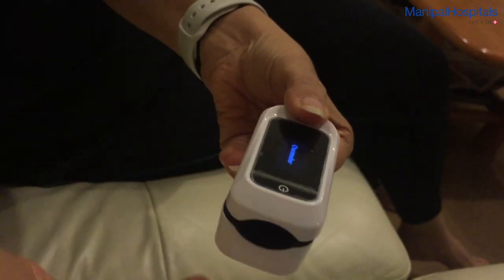Dr. Hemant Kalyan on Early Symptoms of COVID19 | Manipal Hospitals India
Early symptoms of COVID-19 may include a fever, sore throat, redness of the eye, a loss of smell, taste and appetite, says Dr. Hemant Kalyan, HOD & Consultant- Orthopaedic Surgery & Sports Medicine, Manipal Hospitals Old Airport Road. Watch here to know more about the initial signs of the disease and its difference from regular flu or cold.